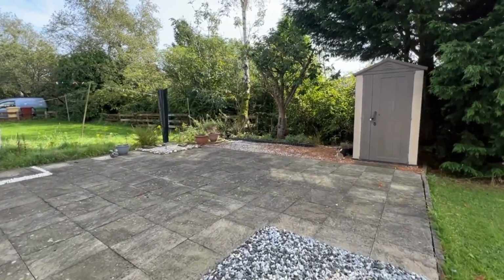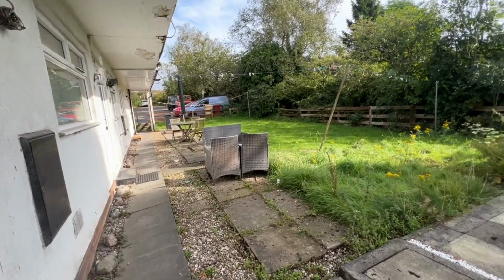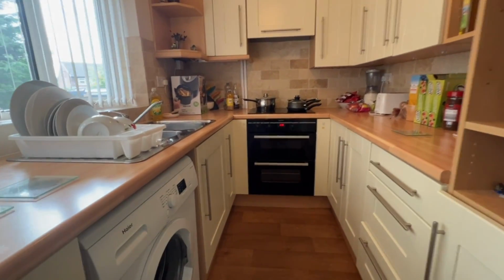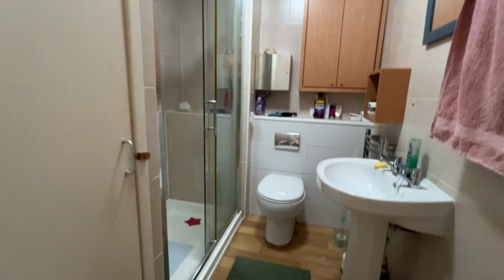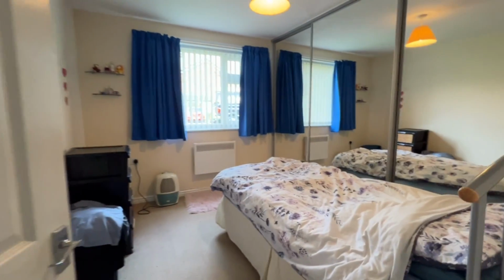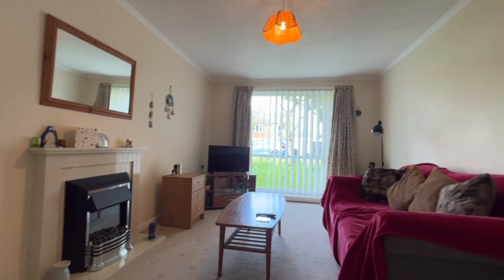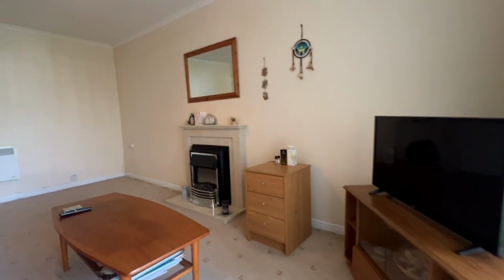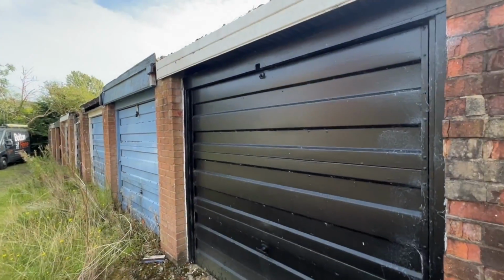Alexandria Drive, Westhoughton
A two bedroom ground floor maisonette benefiting from its own easy maintenance garden area and a single garage. Situated on a cul-de-sac there is little passing traffic to the front of the building and no passing traffic to the rear, whilst access to the M61 motorway is just a short drive away whilst the train stations of Westhoughton and Daisy Hill are nearby for those travelling by railway.

The accommodation on offer briefly comprises: entrance hallway, fitted kitchen, generous lounge/diner, master bedroom with fitted mirrored wardrobes to one wall, second bedroom and a three-piece shower room suite. Externally there are easy maintenance garden areas and a single garage.

The property benefits from uPVC double glazing and electric heating in our opinion this may well make an ideal choice for a first home or perhaps for a landlord, to buy to let and add to their existing rental property portfolio. In the first instance there is a walk-through viewing video available to watch and then a personal viewing inspection can be arranged by calling Cardwells Estate Agents Bolton on 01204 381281, emailing; or visiting